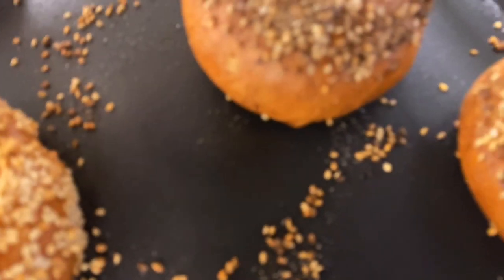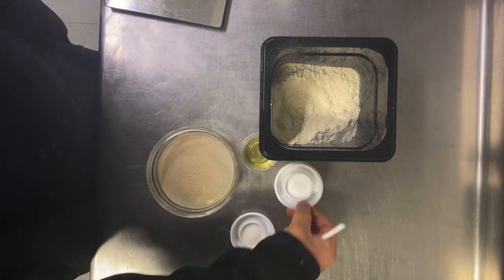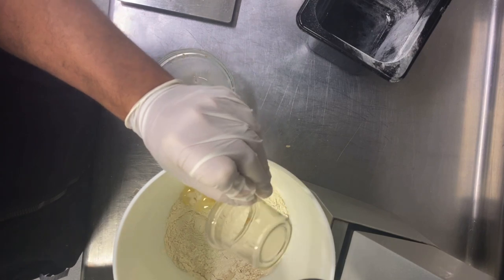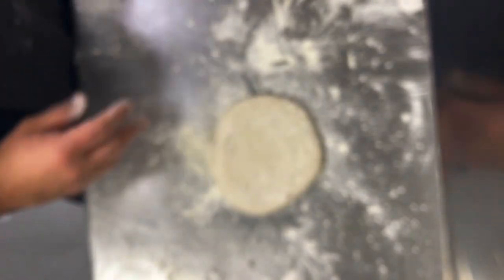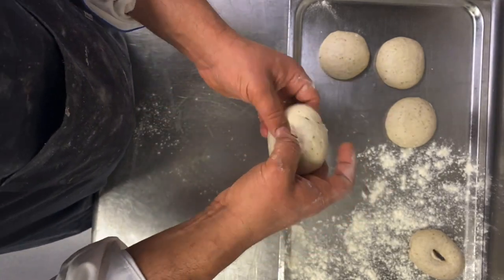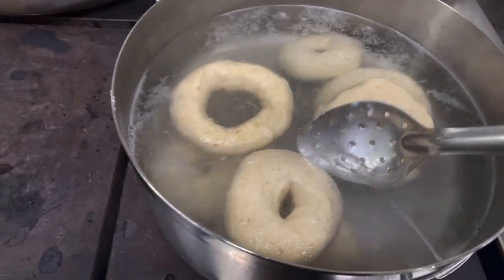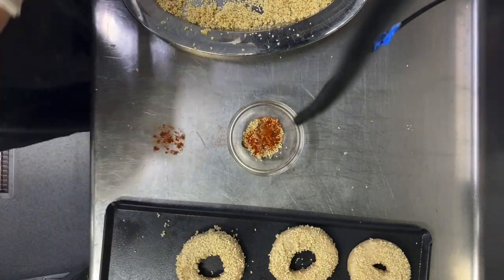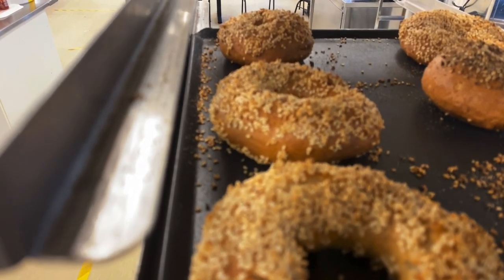How to make a tasty bagels. Homemade Recipe York style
Easy Homemade Bagels
PRO LEVEL BAGELS AT HOME (feat. actual bagel man)
El maravilloso bagel es uno de los mejores tipos de pan de América y Canadá, te aconsejo que lo pruebes ❤️👍🥯 Ingredientes para la masa
Las donas son una de esas comidas divertidas llenas de cultura americana. Conocidas en algunas áreas como donas de cemento, las donas han sido durante mucho tiempo un elemento básico de las tiendas de delicatessen de Nueva York y una de las favoritas de la comunidad judía. Se dice que las donas aparecieron por primera vez en Nueva York a fines del siglo XIX. Una vez relegado como un alimento de pastel suave mediante la adición de almendras y queso crema, ahora hay más sabores de pan de los que puedes imaginar.

El pan también ha ascendido en la escala de los alimentos para convertirse en una base popular para los sándwiches.

Pero, ¿qué es exactamente un bagel?
Desde un punto de vista fresco y tradicional, el pan es un panecillo de levadura redondo con un agujero en el medio. La forma importa: el nombre se traduce como "pulsera" en alemán. No hay huevo en la masa y se usa malta en lugar de azúcar.

Cantidades de bagels
500 g de harina
8 g de sal
300g de agua
10 g de levadura
30 g de aceite
Agua hirviendo
Un kilo de agua hervida
20 g de bicarbonato de sodio para hornear

La lista de tipos de pan contiene 80 tipos de pan. Por favor verla